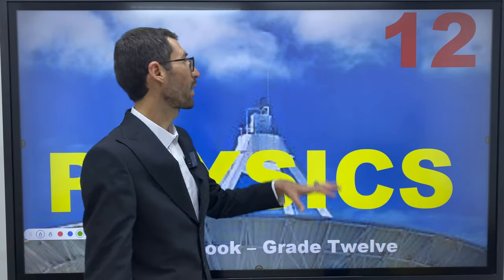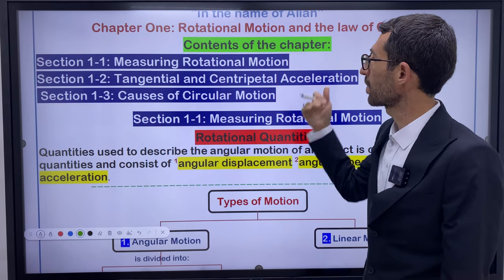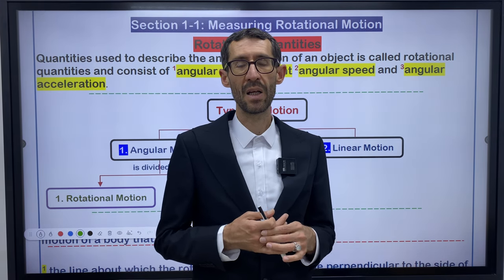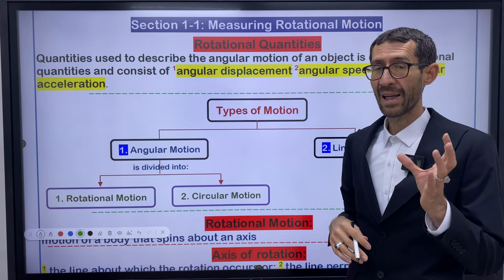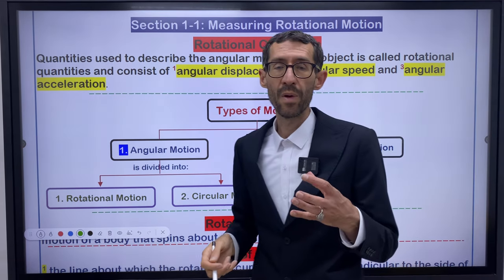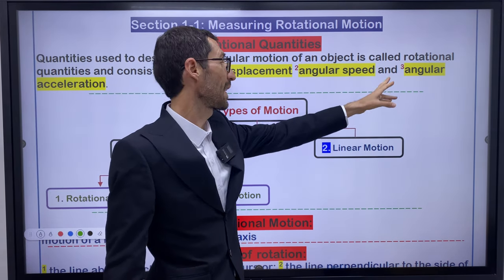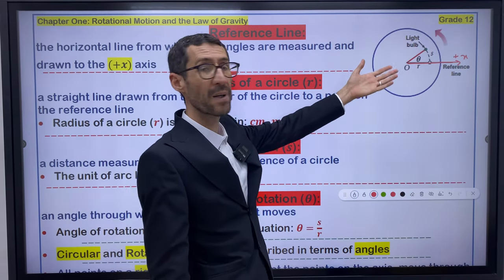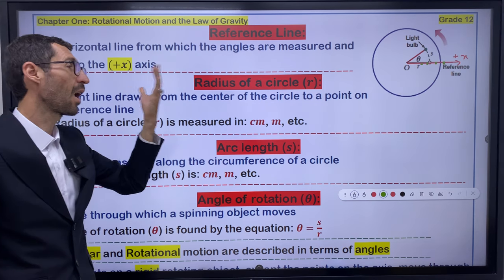physic 12| mesud dawd | first course | 1